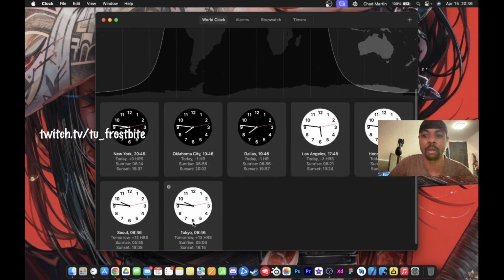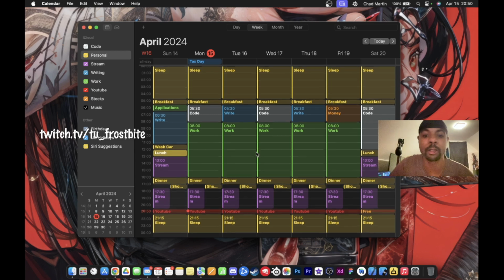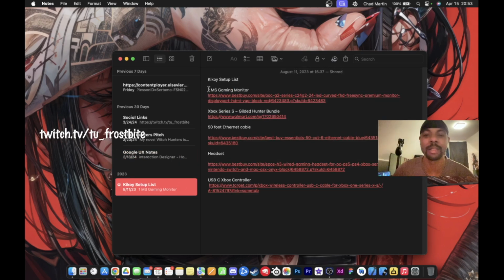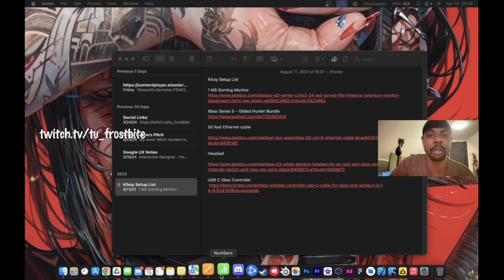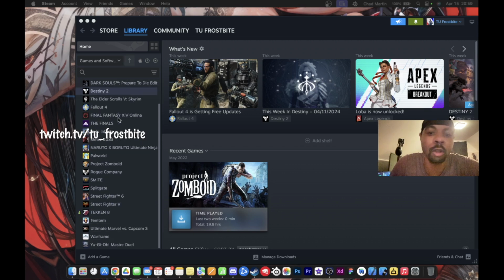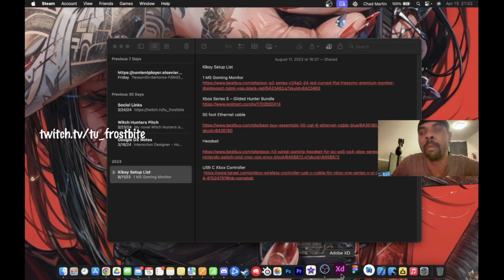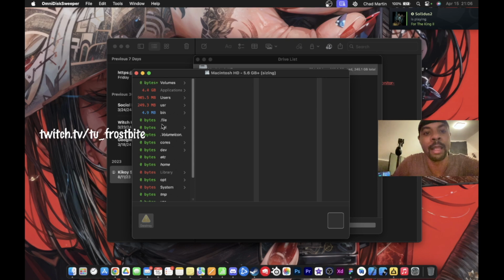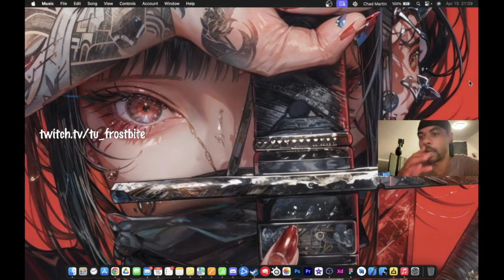What's on my M1 Macbook Pro? (Part 2)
Hey guys, thought I would change it up a little. If you are buying a Macbook for work or pleasure I thought I would show you some Application to get you started with your new machine. From design to word editors this video has a little bit of everything!